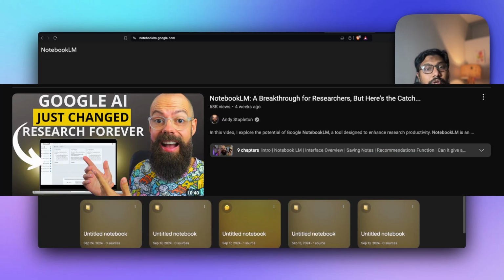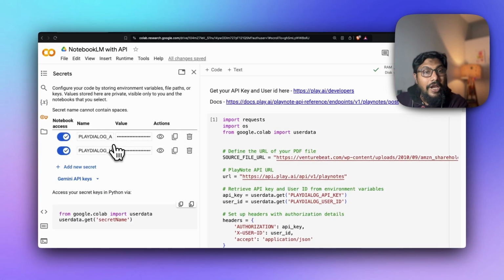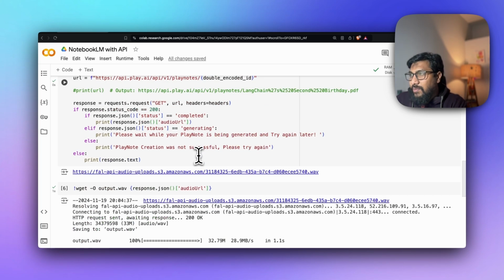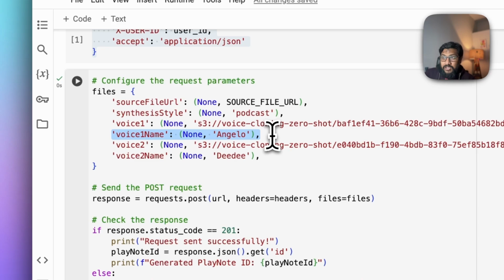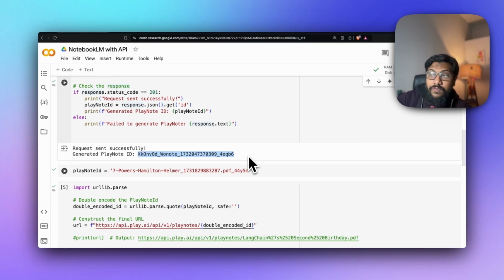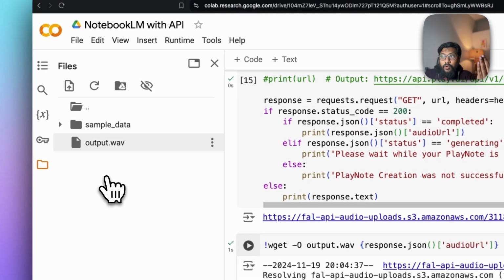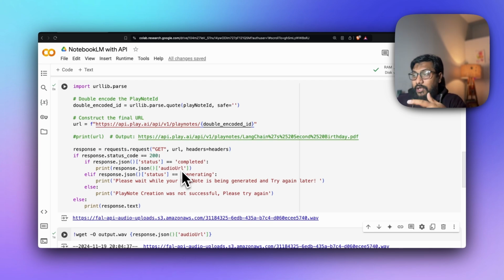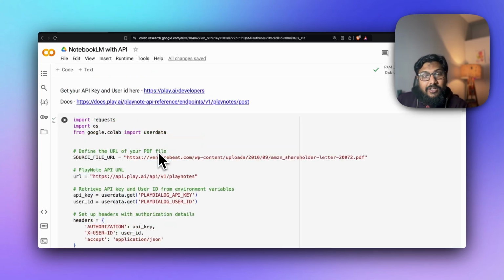Create AI Podcasts like NotebookLM with API Tutorial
In Less than 50 lines of Python code, you can learn how to create notebooklm style podcasts with API